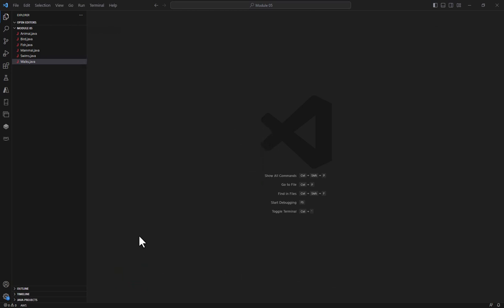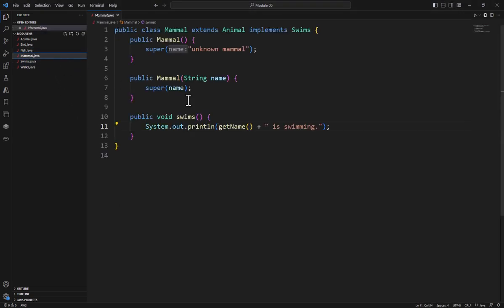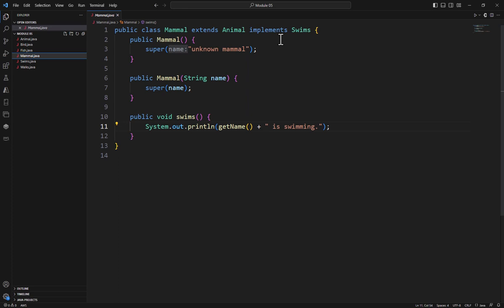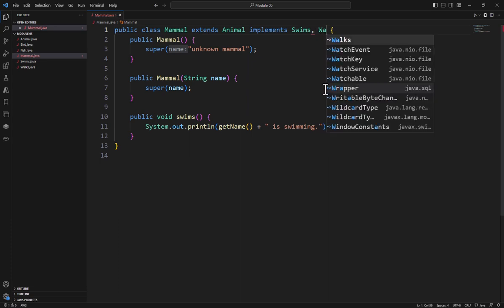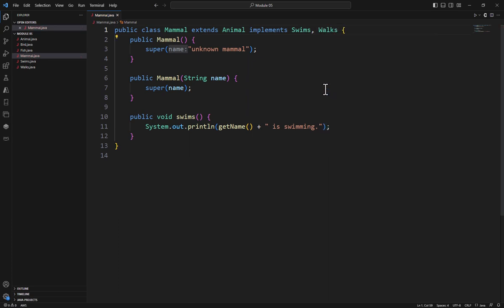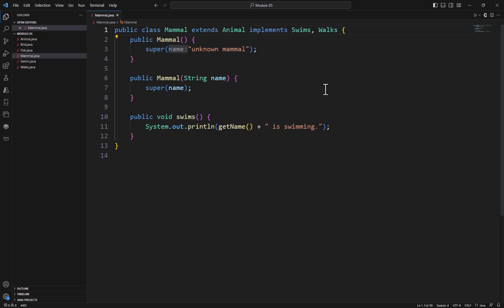Java Practice Examples - Module 5-5 Implementing Multiple Interfaces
-- Video Description --
In this video we look at how you can implement multiple interfaces into a single class. Java limits you to extending only a single class, but allows you to implement an unlimited number of interfaces.
It is not uncommon to find a class which implements 2,3, or more interfaces, and this video will show you how to easily do that.